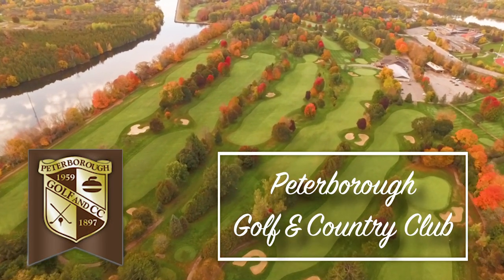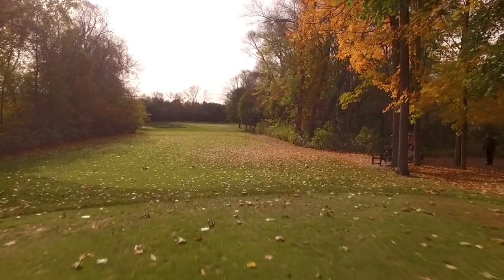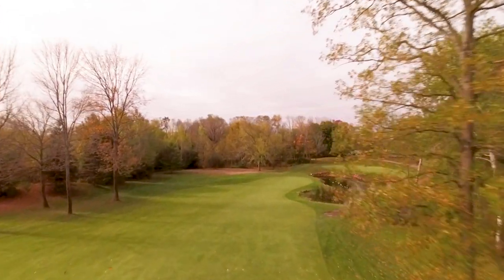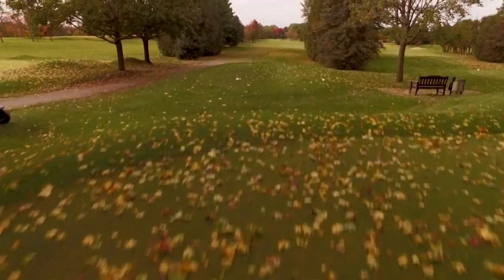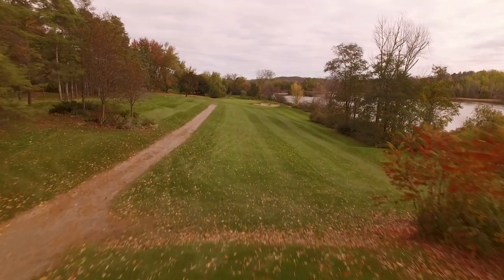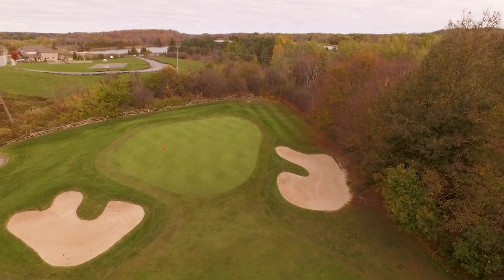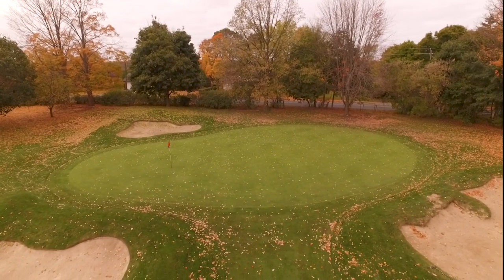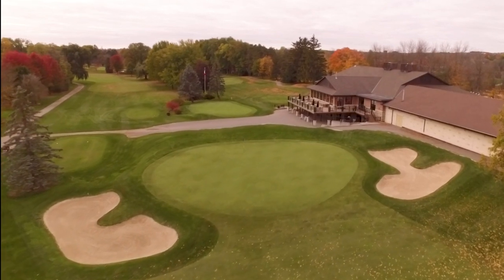Peterborough Golf & Country Club Entire Course Flyover